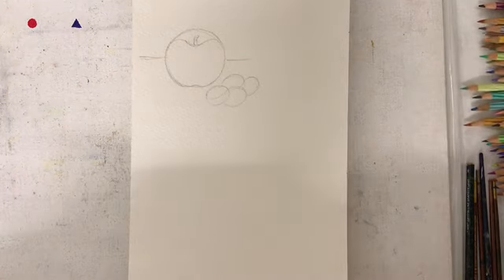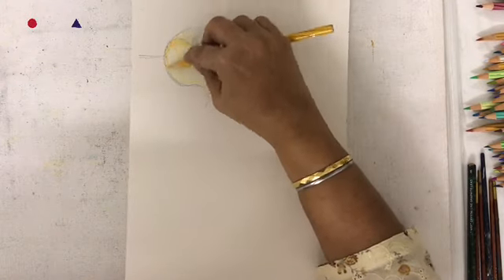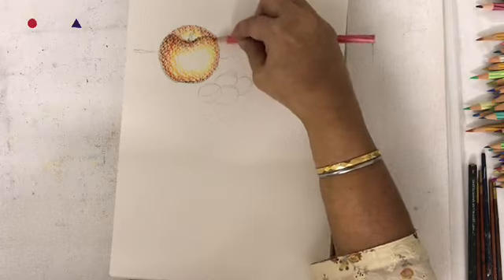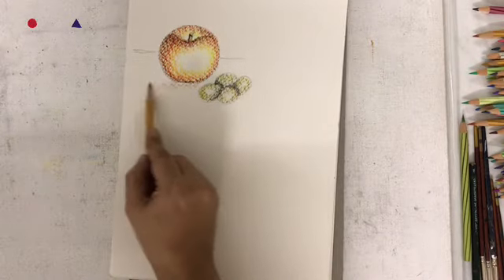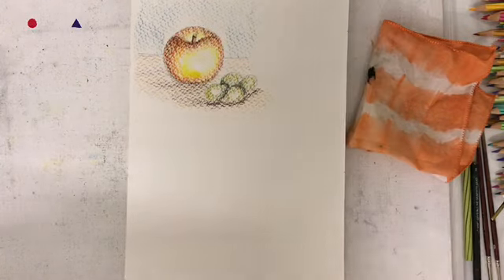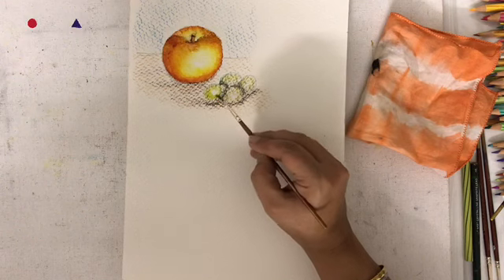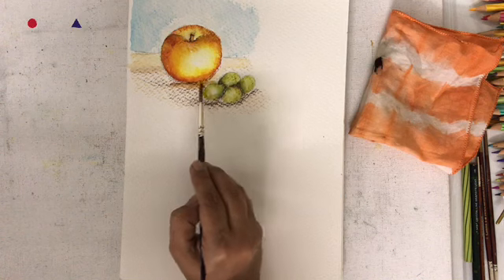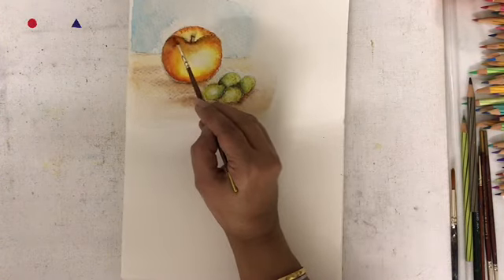Color pencils - water blending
In this video, we're going to explore watercolor pencils. We'll get to experiment with different shading methods and how we can blend with water and paint them.